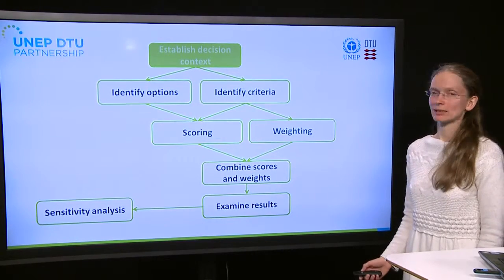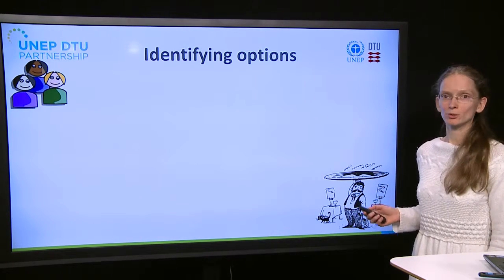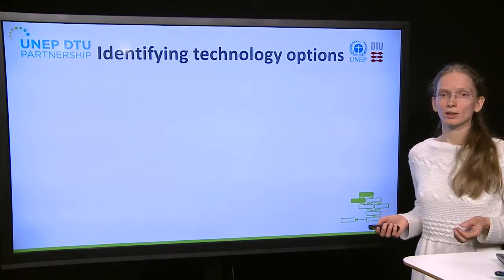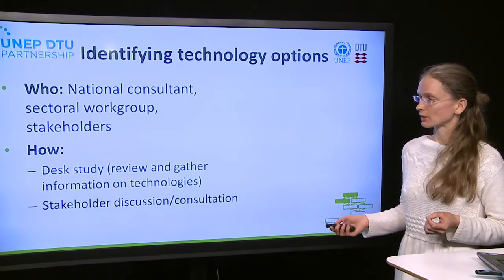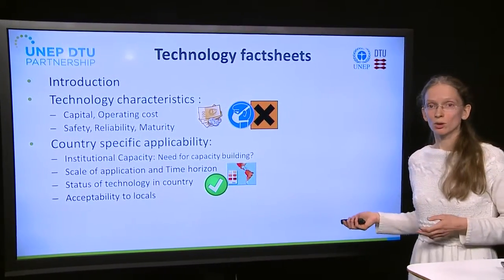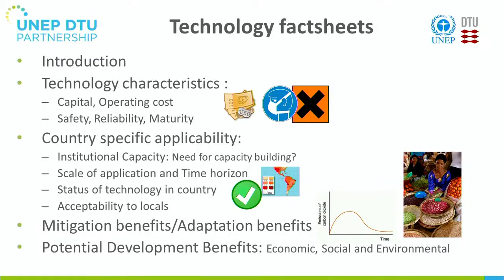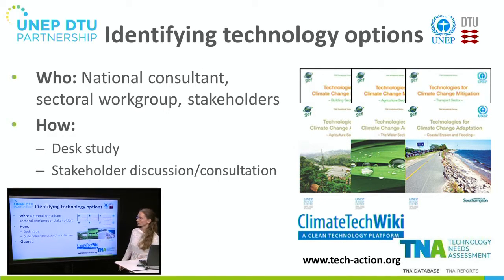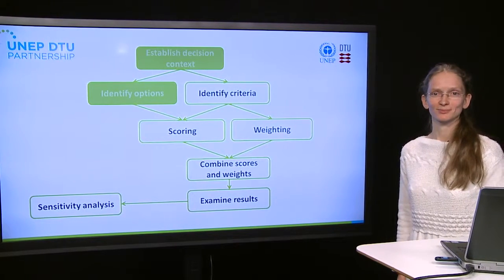4.3 TNA Step 1: Identifying Technology Options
Identification and Prioritization of Technologies: Identifying Technology Options